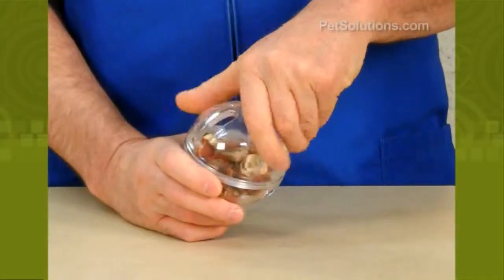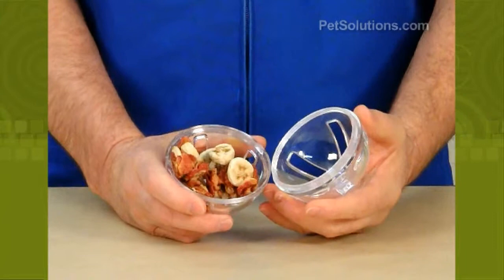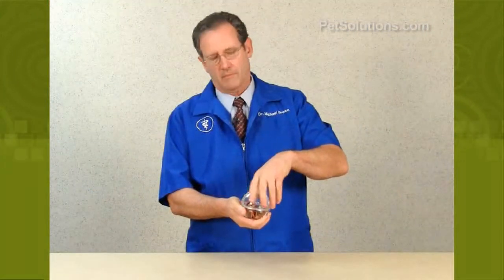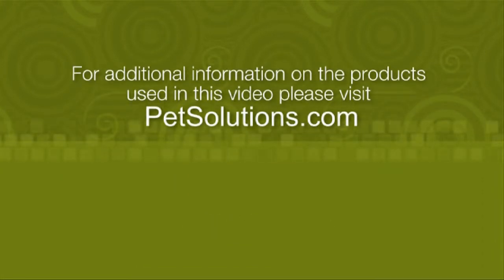PetSolutions: Foraging Ball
Foraging Ball is made of a durable, lightweight polycarbonate that easily twists apart to add your birds' favorite treats, fruits, nuts or veggies. This clear 3" ball features large slots to keep your bird busy and entertained while trying to get the treats out. Contains small openings on each end to make your own toy with it or simply place in on the bottom of the cage for your bird to interact with it.